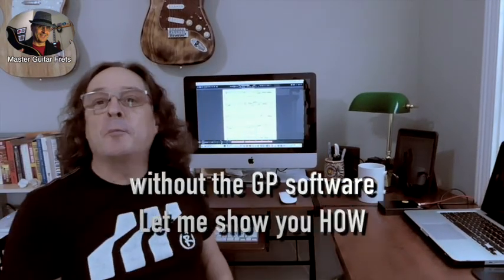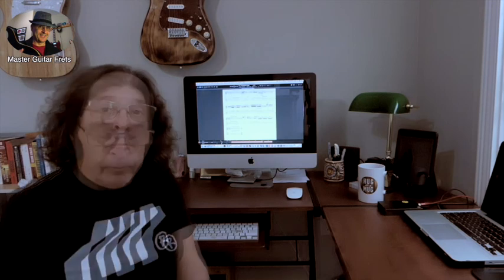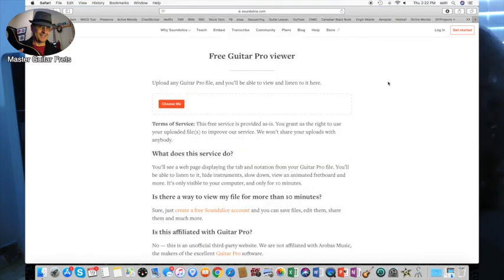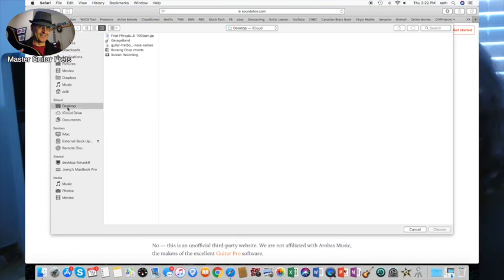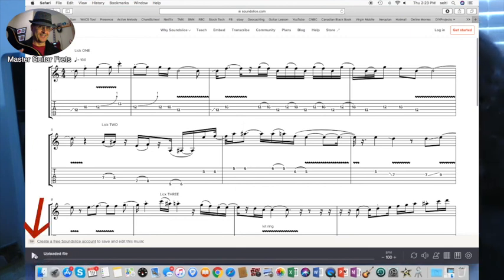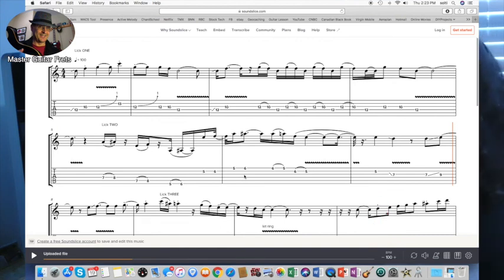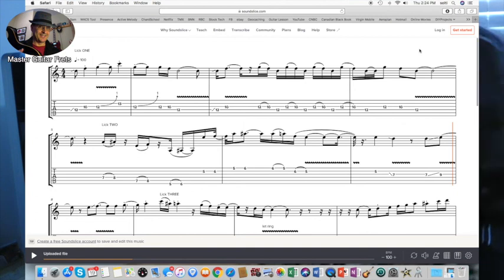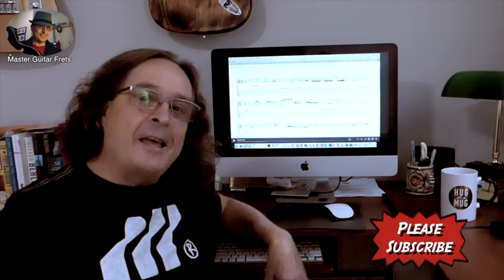how to open guitar pro files without guitar pro software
how to open guitar pro files without guitar pro. Are you frustrated that you can't play guitar pro files available from many websites? Don't want to spent the US$70 to a a guitar pro licence? Then I have a solution that will make you happy.